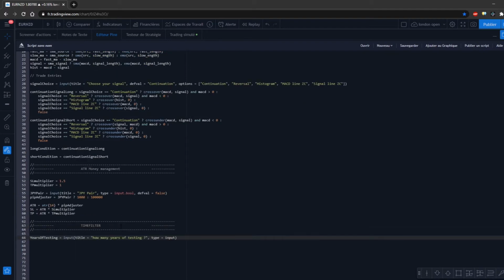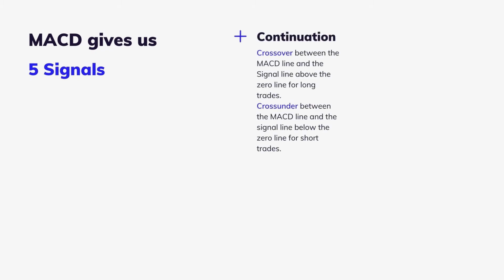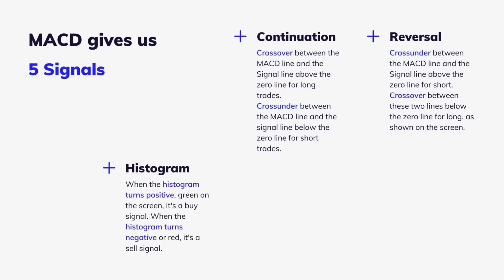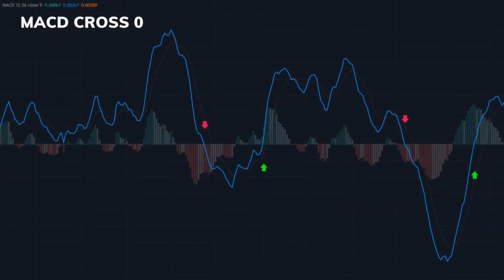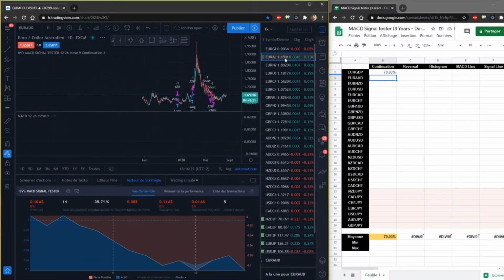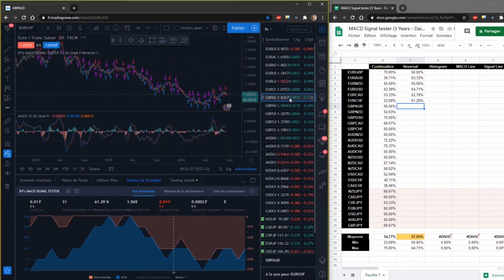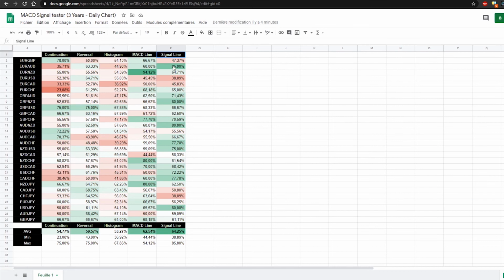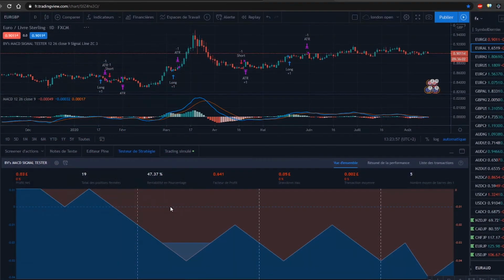I found the MOST PROFITABLE MACD STRATEGY (Script in description)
Then Test the script by cliquing like on this article, the BV's MACD SIGNAL TESTER will be added to your library. Link to the article here ➡️

Hello ladies and gentlemen, we have found the most profitable MACD strategy thanks to my trading robot.

Today, as you may have seen in the title, I have coded a strategy to determine once and for all if MACD could make you money in 2020.

So, at the end of this video, you will know which MACD strategy will bring you the most money.

Spoiler alert: we've hit the 90% WinRAte mark on the Euro New Zealand Dollar chart.

I've seen a lot of videos of people testing different MACD signals, some up to 100 times.

But In my opinion, all traders must rely on statistics to put all the odds on their side and good statistics require a lot more data.

The algorithm I'm showing you tests each signal one by one over a 3 year period and on 28 different graphs.

That way we are sure that we have encountered all possible market behavior.

From phases of congestion to major trends or even the effects of COVID-19

I use the ATR to determine my Stop Loss and Take Profits. The Stop Loss is placed at 1.5 times the ATR, the Take Profit is placed at 1 time the ATR.
If my Take Profit is hit, I take 50% of the profits and let the position run by moving my Stop Loss to Zero.

This way, the position can no longer be a losing position.

If you are not familiar with this practice, I invite you to study the "Scaling out" video from the NoNonsenseForex channel.

BV's Trading Journal.

-- Timestamps  --

00:00 -- Introduction
00:50 -- Testing method
1:14 -- Money management
2:25 -- What is MACD
3:01 -- MACD Signals
4:40 -- Getting the statistics
7:00 -- Conclusion